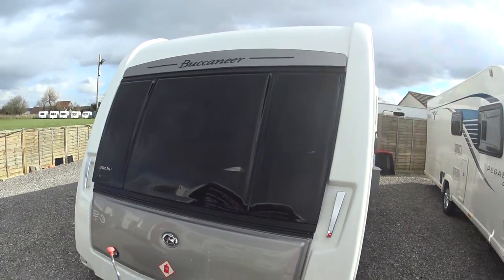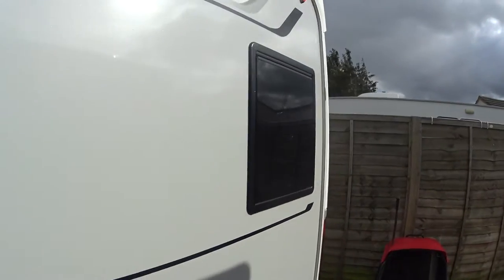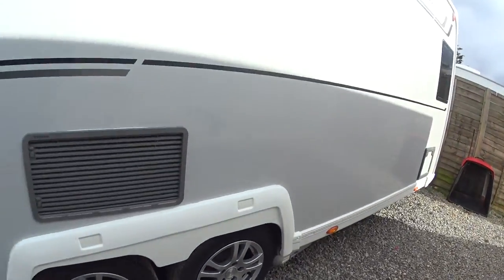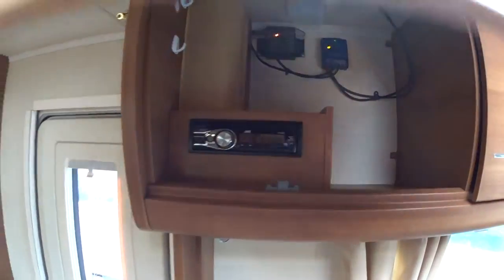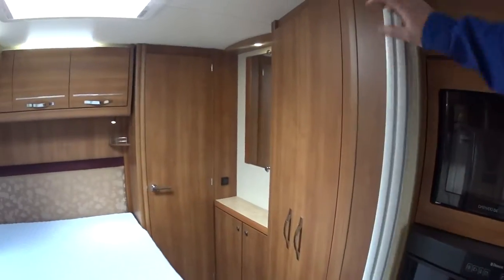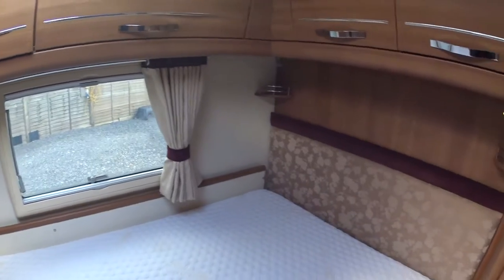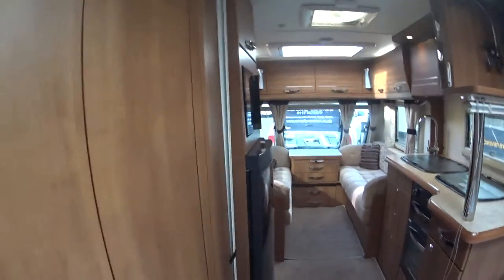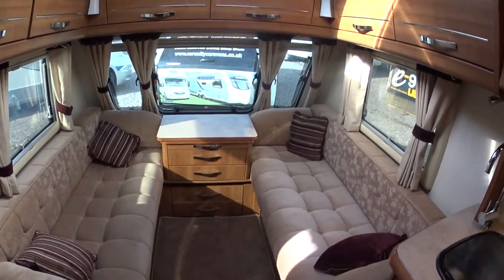Buccaneer Schooner 2013. Mover, Satellite